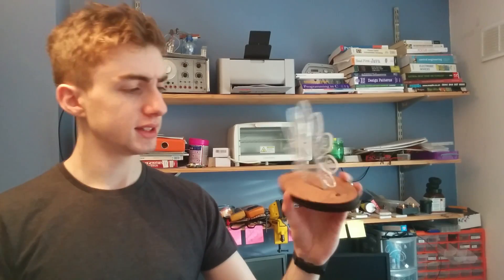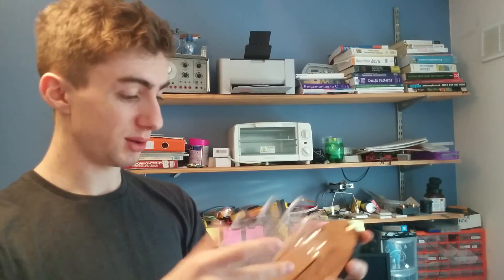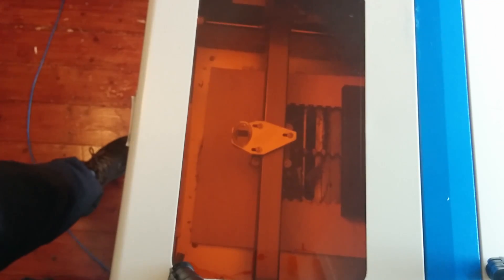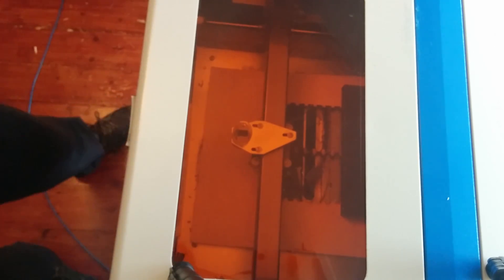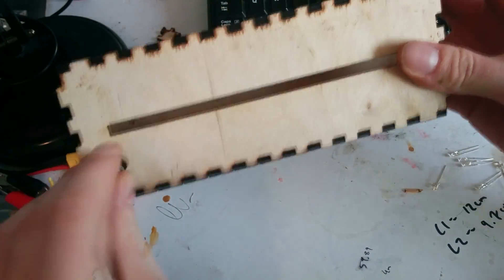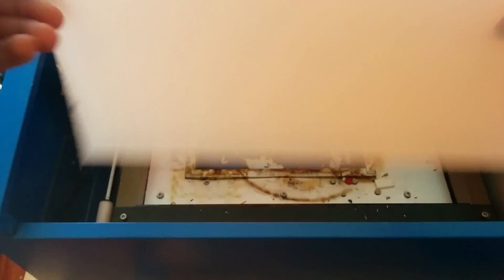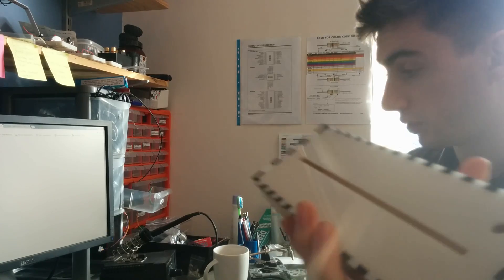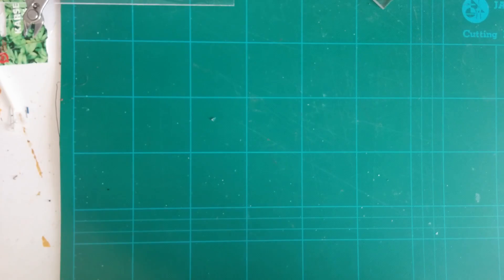laser cut led lamp build